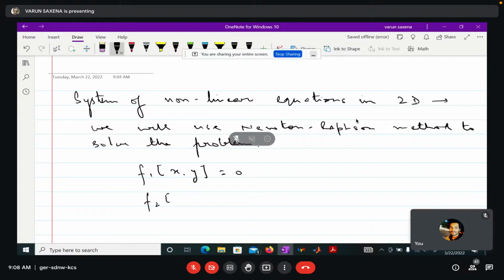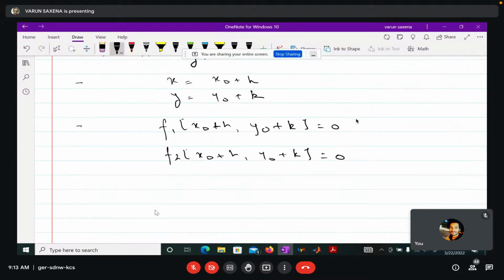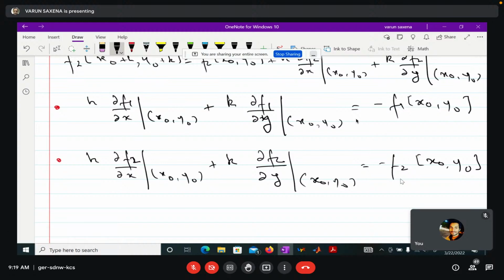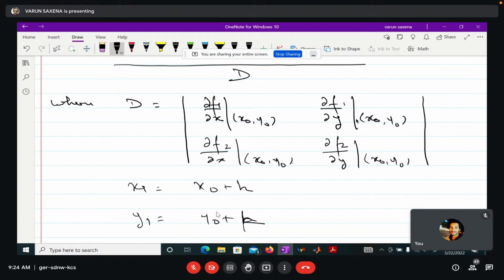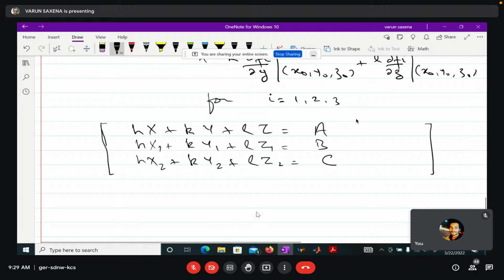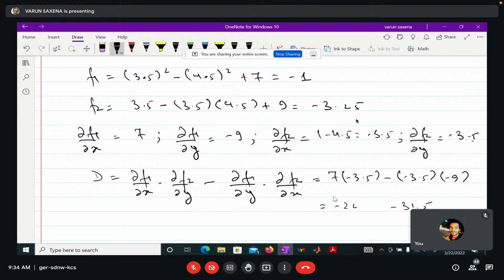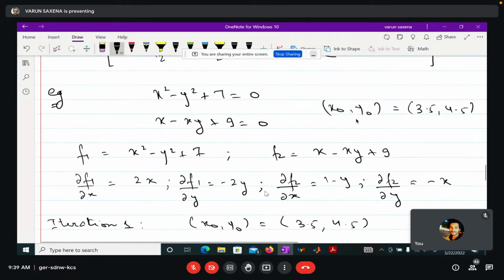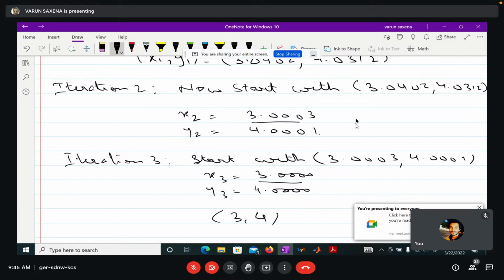NM lec 6 contd